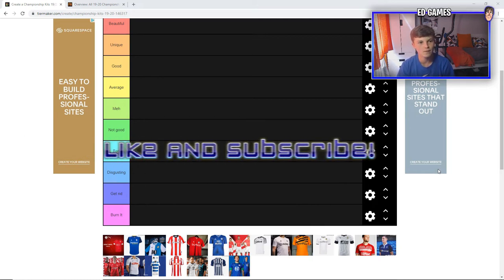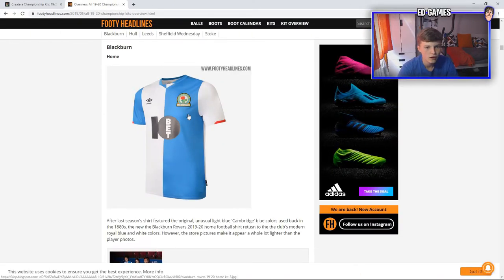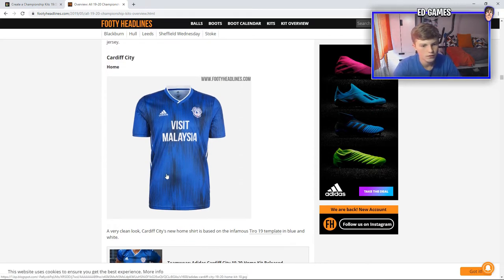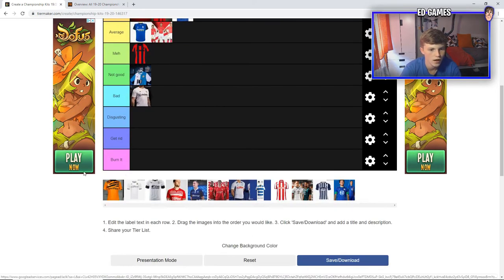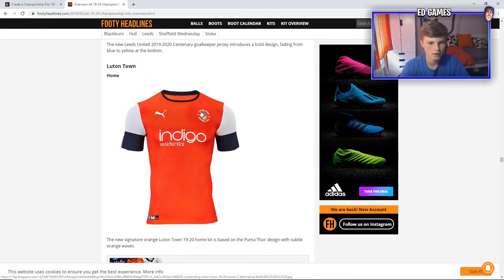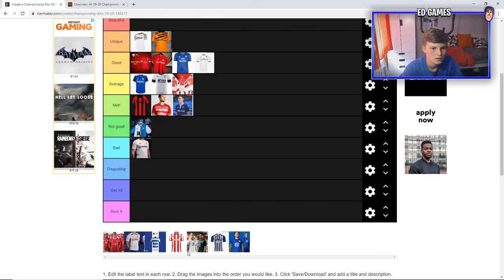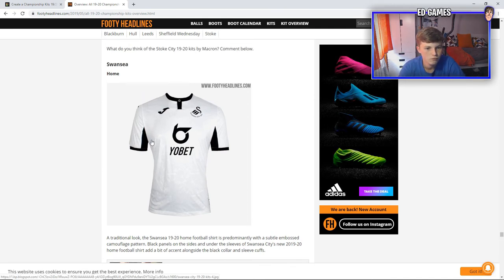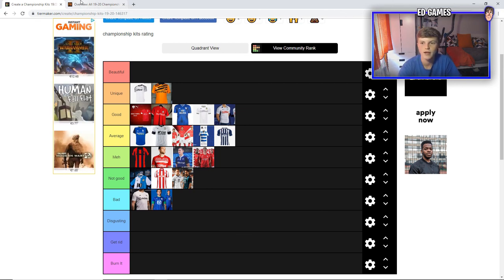RANKING EVERY CHAMPIONSHIP 19/20 HOME KIT! - ED Games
RANKING EVERY CHAMPIONSHIP 19/20 HOME KIT!

Championship
kits
championship kits
ranking championship kits
cardiff city fan ranks championship kits
home kits ranked
championship kit tier list
tierlist
championship kits ranked
best championship kits